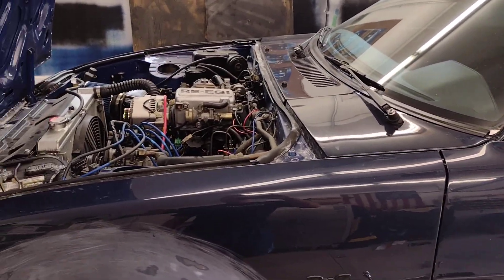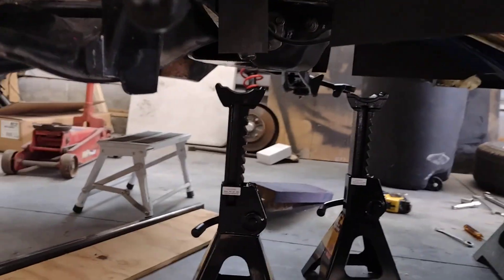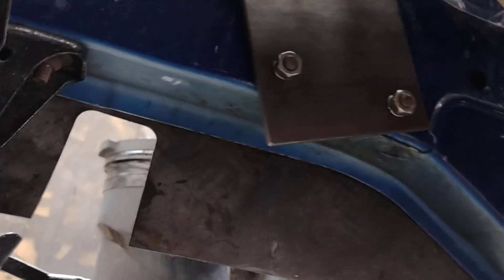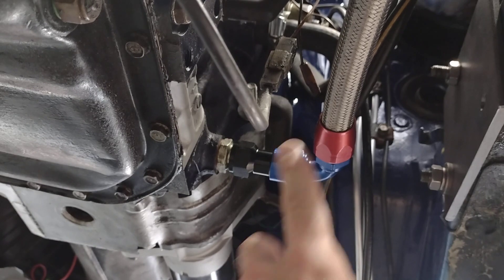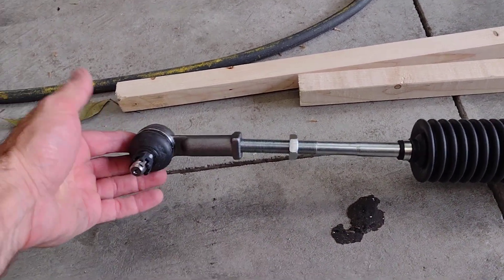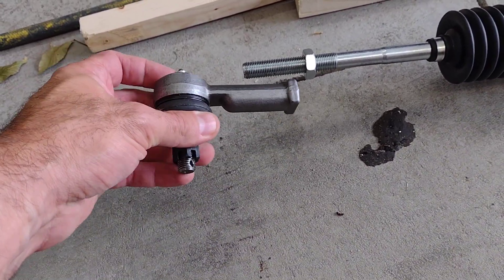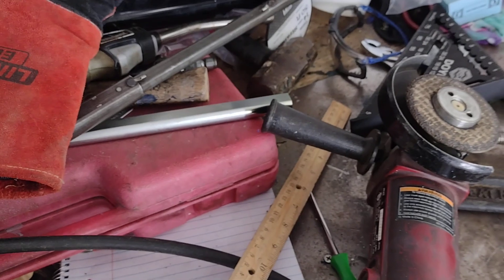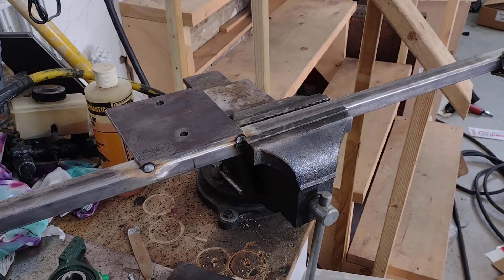1985 rx7 GSL-SE rack and pinion steering conversion part 1